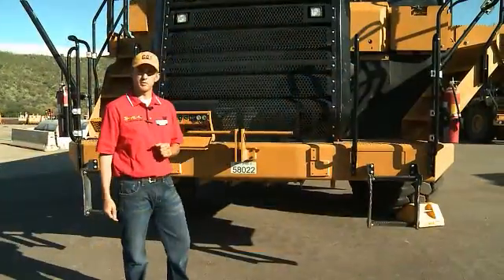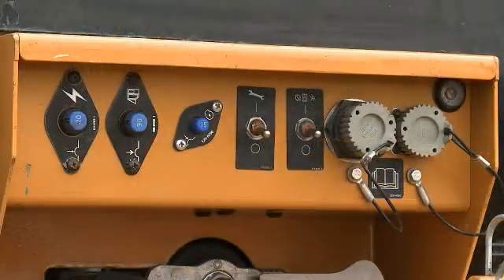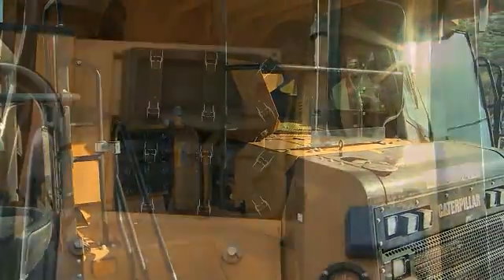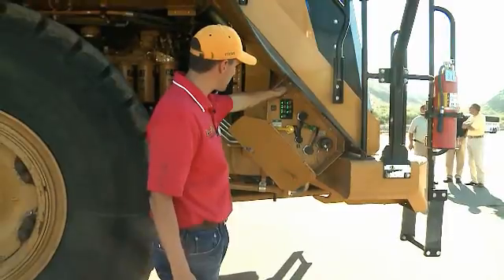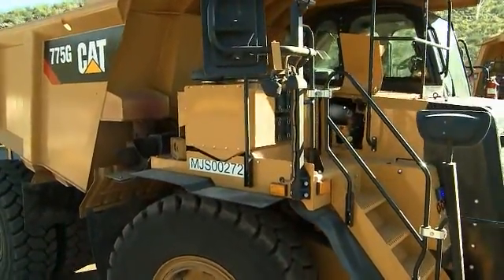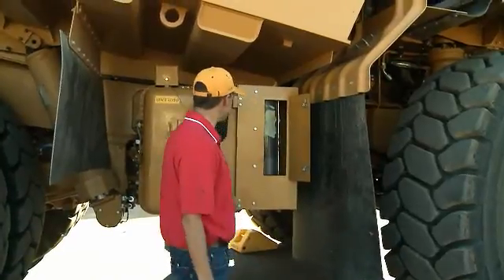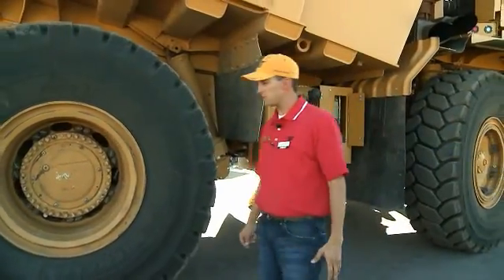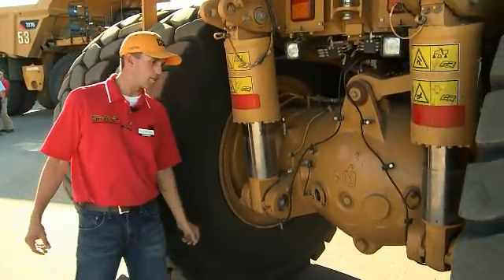Cat® 775G Service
In this video, learn about the new service features of the 775G off-highway truck.